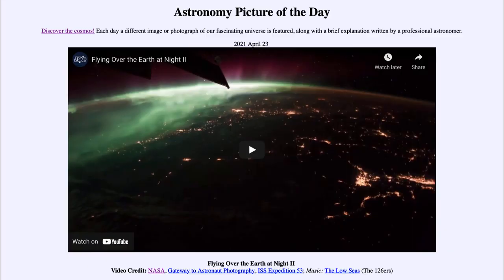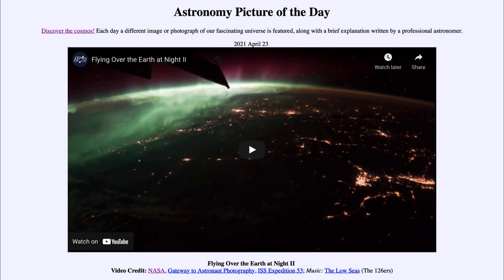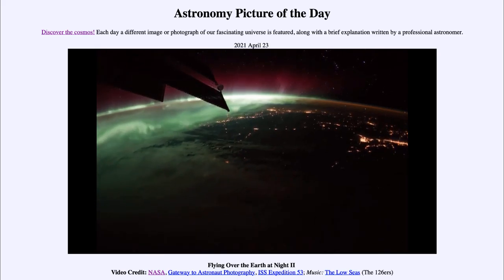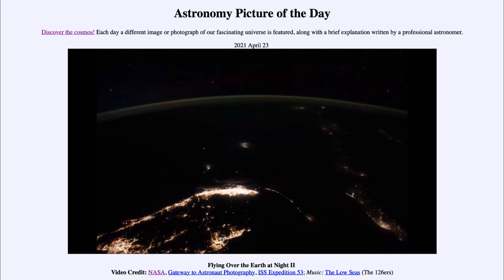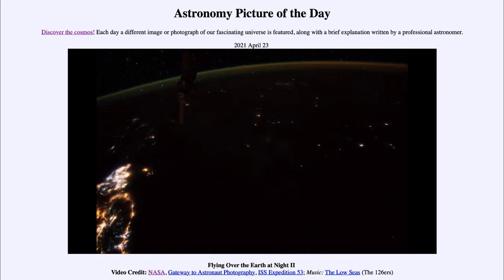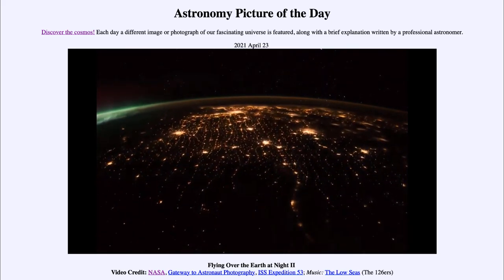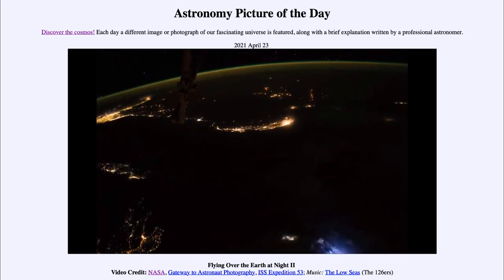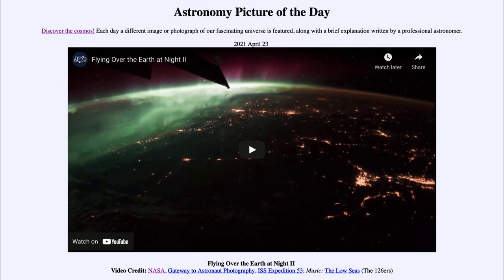2021 April 23 - Flying over the Earth at Night II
In today's image, we see our Earth as see from the International Space Station. We can see the terminator which is the dividing line between night and day on the left side of the image. It is not sharp as Earth has an atmosphere which causes it to be fuzzier.